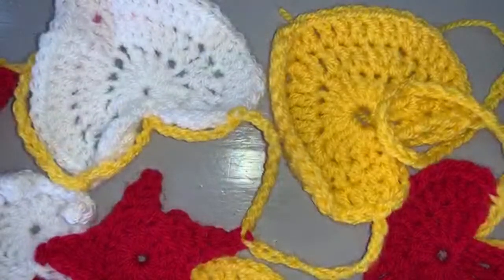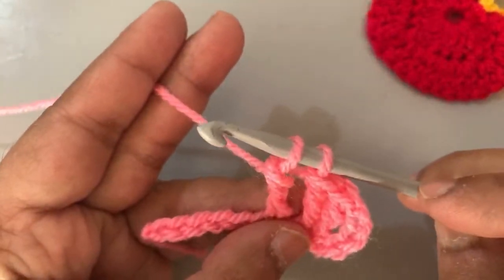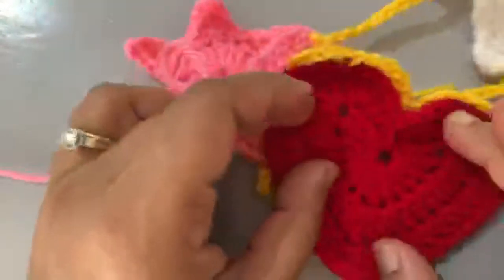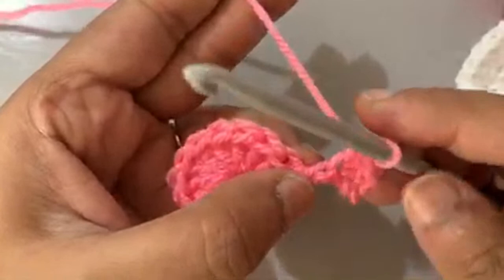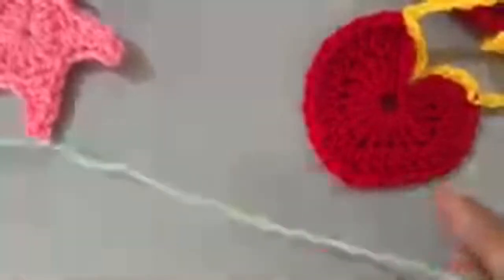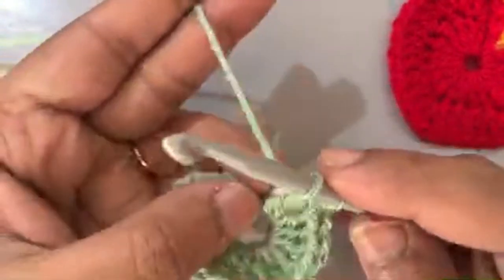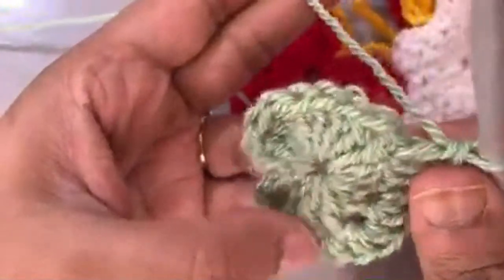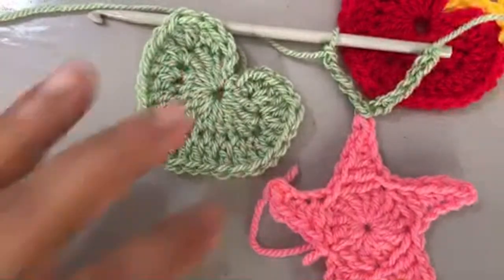How to crochet appliqué heart 💓 applique star ⭐️ Beginners crochet lesson 5 Crochet appliqués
In this online live lesson, I have shown how to crochet treble crochet, magic circle, half double crochet and using these new techniques we have crocheted star appliqué and heart applique. As this is a live crochet lesson you will find me explaining the steps slowly, which is not always possible in other crochet tutorials.